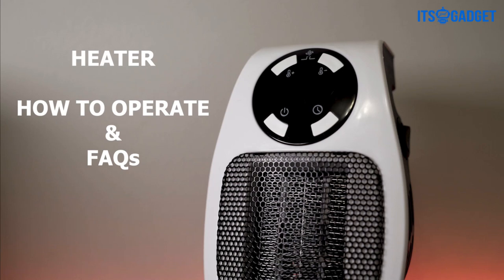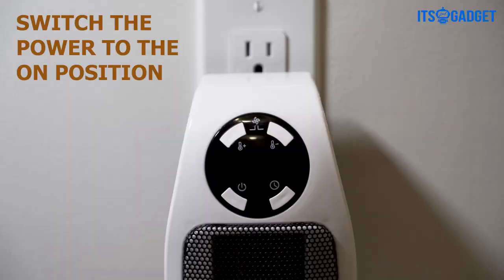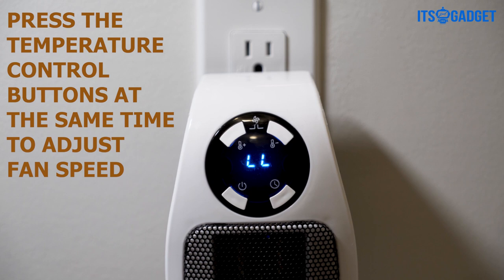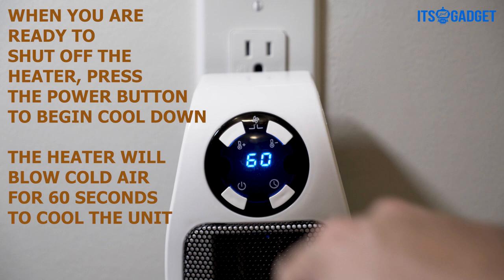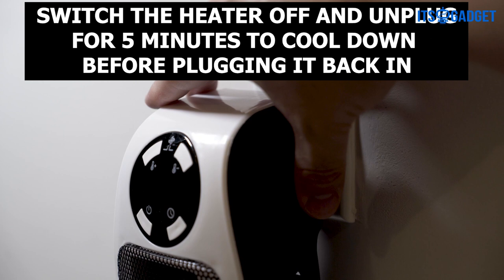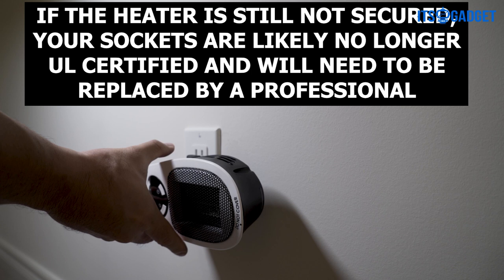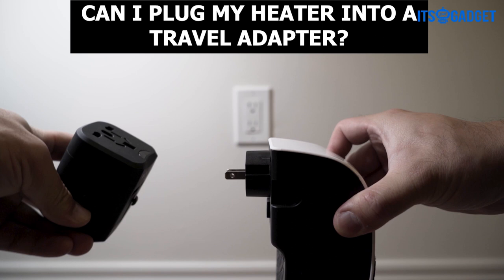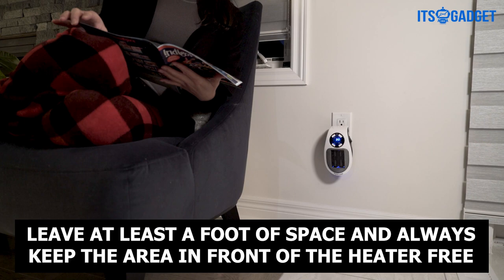🐙 How to Use Alpha Heater ⚡ Alpha Heater Frequently Asked Questions (FAQ) | Alpha Heater Reviews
Alpha Heater Plug-In Review
A space heater is a great way to keep warm in winter. Space heaters are inexpensive and noiseless. They can be a good alternative to a traditional radiator. The Alpha Heater is a very effective space heater. It will keep your home warm and comfortable without the hassle of a radiator.

Alpha Heater is a modern solution for winter
The Alpha Heater is a portable, energy-efficient heating device. It heats up a medium-sized room in just 15-20 minutes, allowing you to use it in a variety of rooms. This heater also comes with timer features so you can set the temperature of any room you want to be heated and set it to shut off after a certain period of time. It is silent and easy to use, making it a great addition to any home or office.

The Alpha Heater is available online at a discounted price. The price of the heater is discounted by up to 50%. The only difference between the sale price and the actual price of the heater is the delivery fee.

It is an alternative to conventional radiators
A heating appliance is essential for staying warm in the winter season. Central heating systems are available in most buildings, but they can be expensive. Even those that use low amounts of energy can rack up hefty bills over a few months. In these cases, a simple, small, and inexpensive heater may be a better option. The Alpha Heater is a great option for people who don't have much space or want a more energy-efficient heating device. This small, easy-to-use heater is also readily available and can be shipped right away.

The Alpha Heater has multiple temperature adjustment functions, including temperature and timer settings. The timer can be set to start and stop automatically at predetermined times. It is easy to use and can be mounted anywhere.

It is noiseless
The Alpha Heater Plug-In is quiet and compact while still delivering the same heat output as a large heater. Its quiet operation makes it the perfect heater for a small bedroom, office, or studio. This heater has different temperature settings and a timer that allows you to set it to heat a room for as long as you want. It also doesn't produce any noise, making it perfect for those who work at home and want to avoid any distractions.

Unlike traditional gas or electric space heaters, the Alpha Heater is completely noiseless and plugs into a wall outlet. It's a great choice for people who live in an apartment or a condo and don't want to deal with the noise of an appliance. It's also easy to set up and maintain. Unlike other space heaters, the Alpha Heater Plug-In is also very efficient.

It is cost-effective
The Alpha Heater is an effective portable heater that helps you to stay warm in the winter. It is energy-efficient, compact, and easy to carry around. The best part is that it accepts credit, debit, and PayPal payments and will not require you to pay cash on delivery. Hence, it is a great choice for those who are on a budget but still want to keep their homes warm and cozy.

It is a convenient device that can be installed in minutes. It comes with a remote control, so it can be controlled from anywhere in the house. The heating panel allows you to customize the temperature in each room. You can also control the heater using the remote control. Moreover, you can bring the Alpha Heater from room to room, and can also leave multiple Alpha Heaters throughout your home.

It is safe
When buying an Alpha Heater, you should make sure to get it from an authorized website. You can also request a refund if you're unhappy with it. The company offers a money-back guarantee and an extended warranty. The latter provides you with up to three years of warranty coverage. If you ever have a problem with your Alpha Heater, you can contact the company's customer support team for help.

Before you begin using your Alpha Heater, you need to ensure that it is properly connected to the wall socket. Do not use extension cords or power strips. Those devices may not be safe for your Alpha Heater. You should also make sure that the wall socket is securely fixed in the wall.